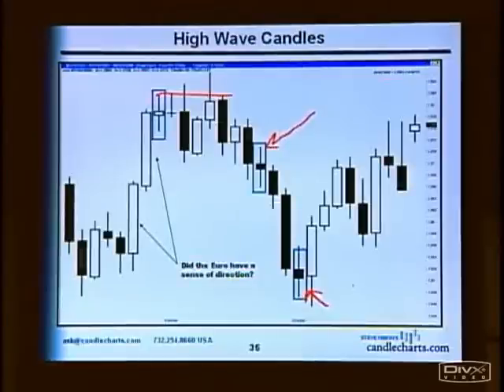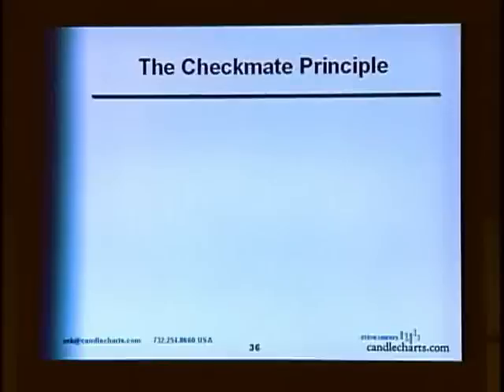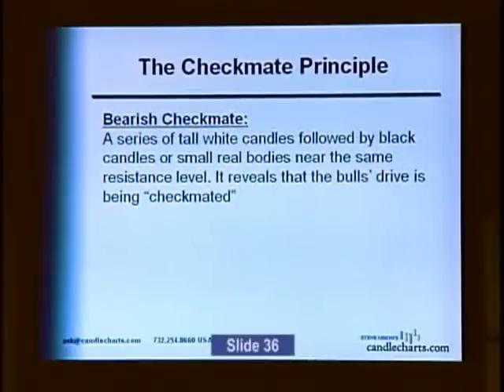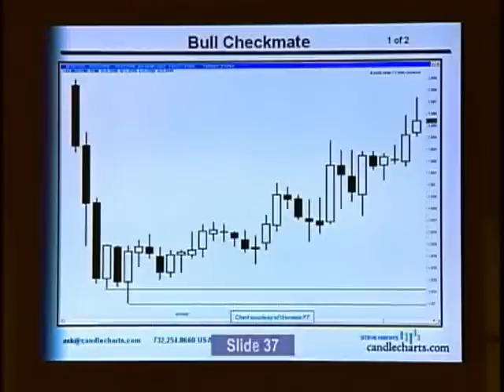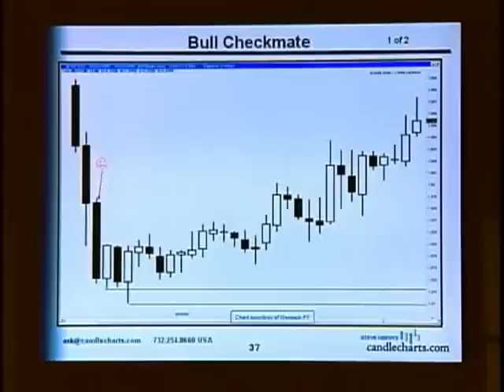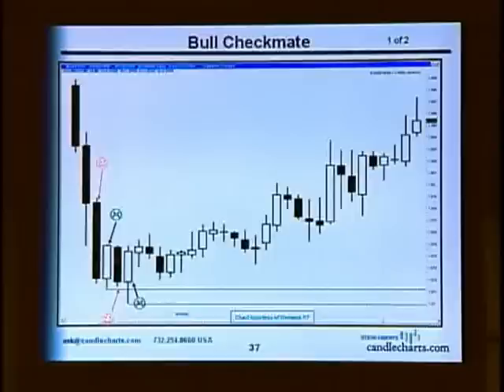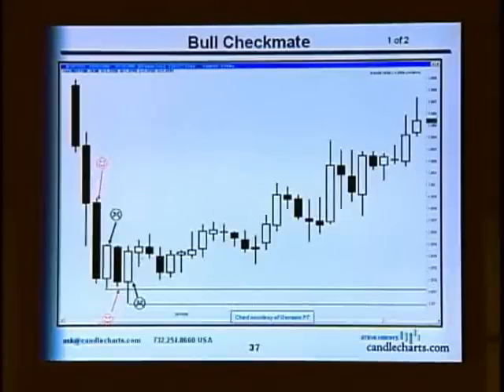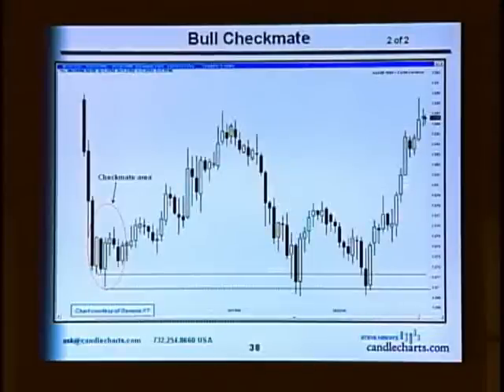دورة لستيف نيسون في الشموع اليابانية الجزء 9.flv